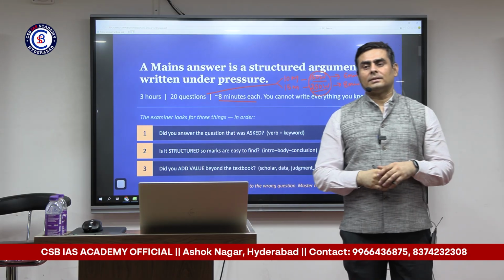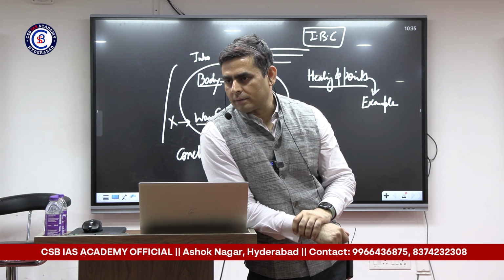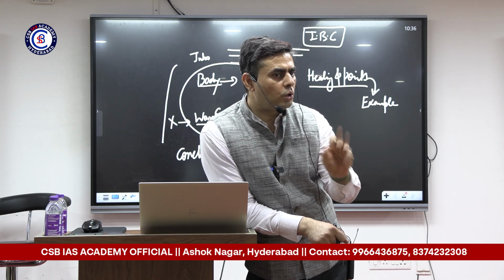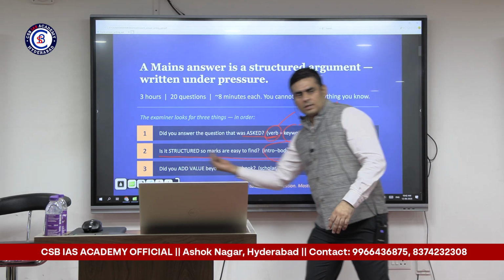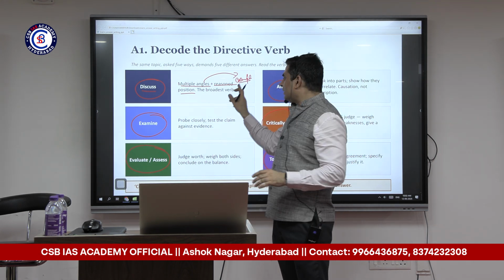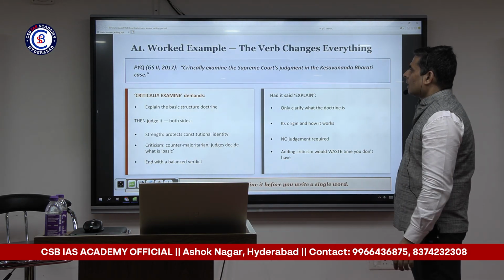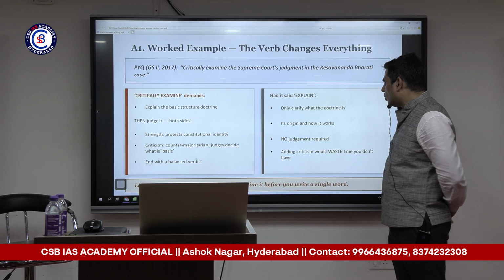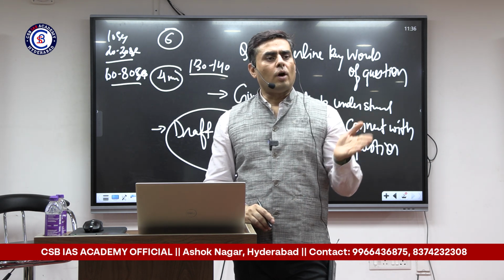MASTERING ANSWER WRITING SKILL FOR BEGINNERS BY#upsc